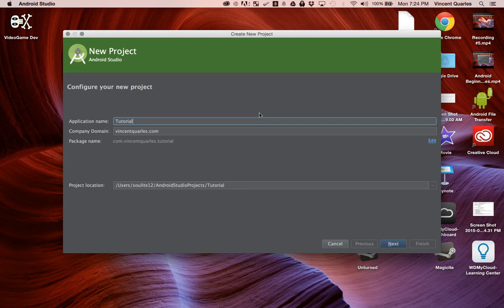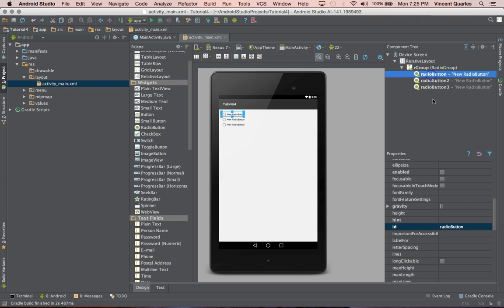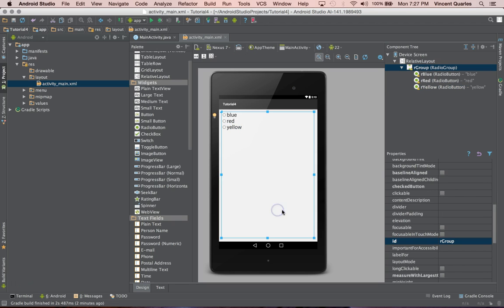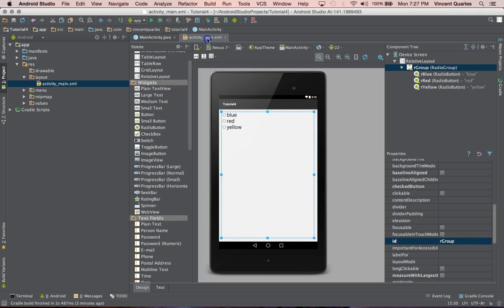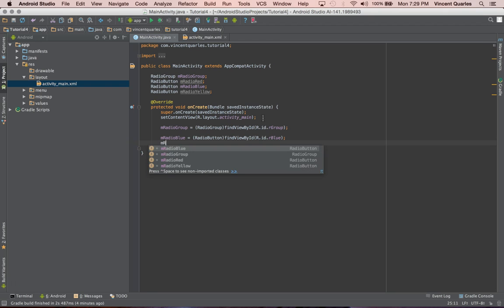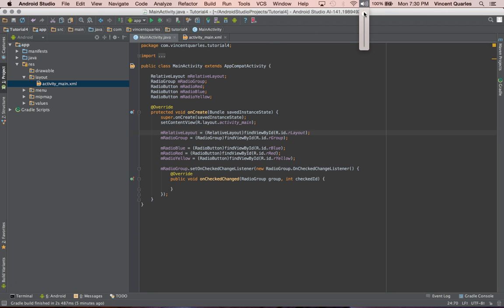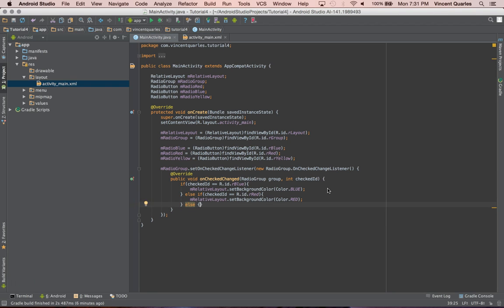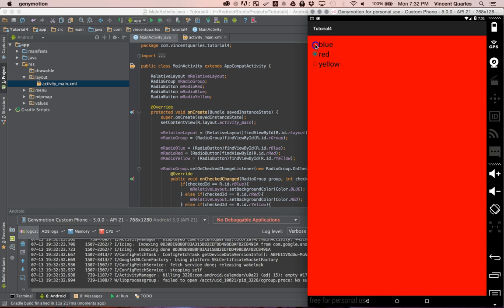Android Beginner Tutorial 4 - Radiogroups and Radiobuttons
Welcome to my Android Beginner Series.  In this series you will learn how to start developing your own Android applications. These tutorials are made sequentially with this tutorial focusing on: How to use Radiogroups and Radiobuttons inside of your Android app.

QuarlWithCode is a channel that was created to help new and experienced programmers gain the skills that they need to create the programs that they dream. Watch my tutorials and other videos to learn about new or standardized technologies within the Software development industry.